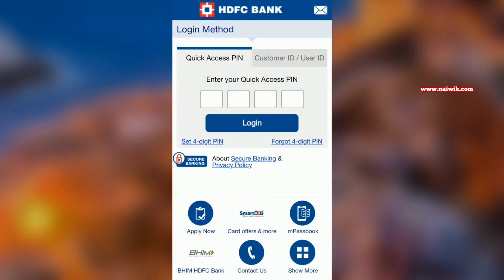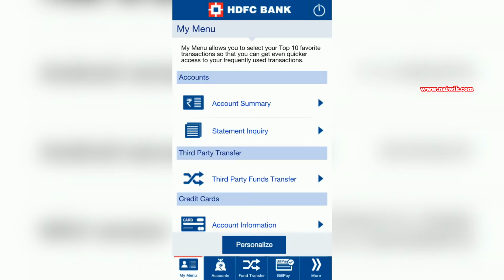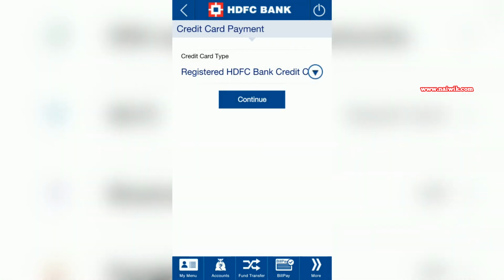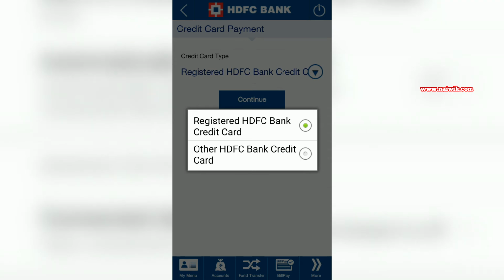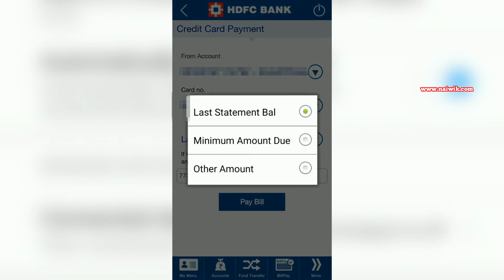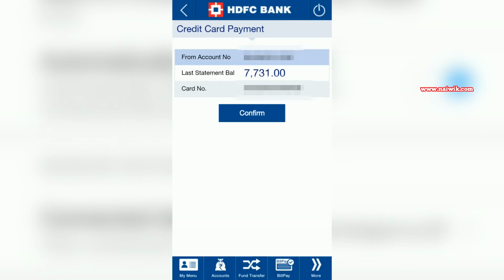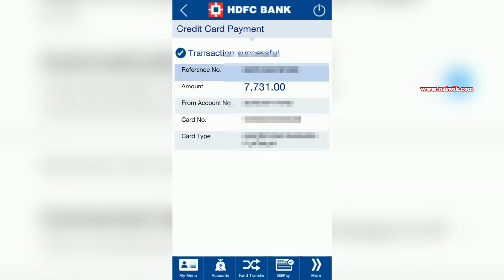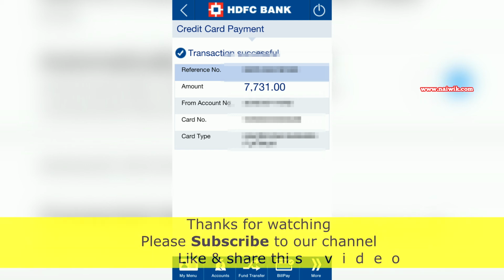HDFC Credit card Bill Payment using HDFC Bank MobileBanking app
In this video you will see how to make HDFC Credit card Bill Payment through HDFC Bank MobileBanking app